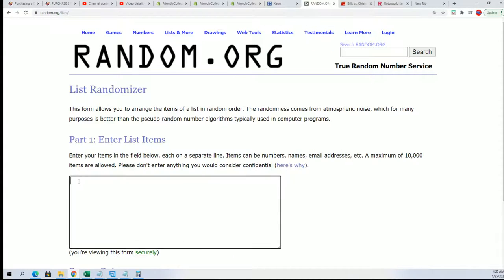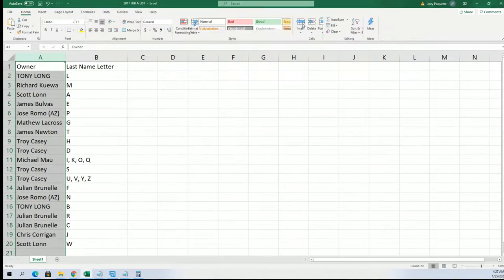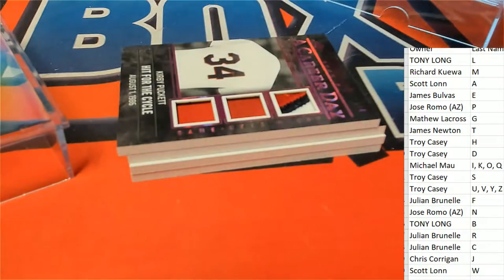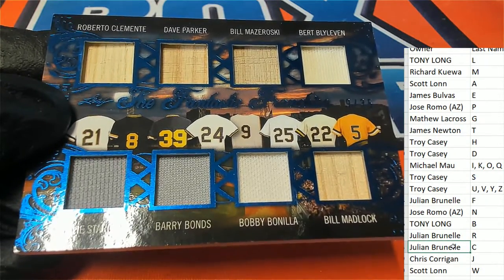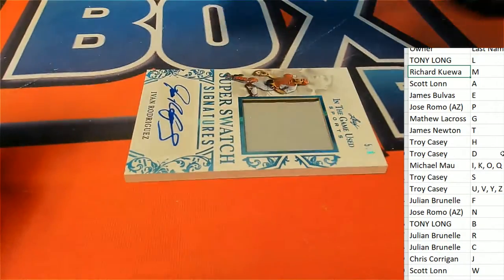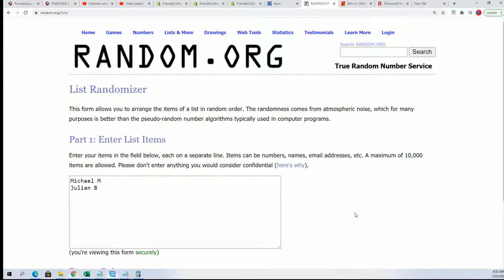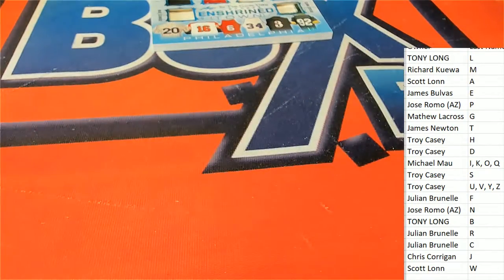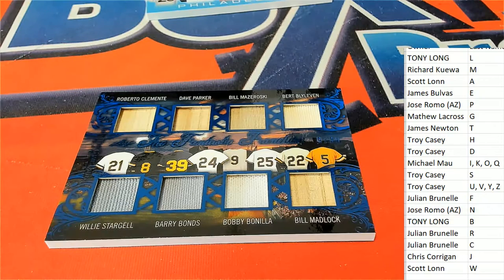2020 Leaf ITG Sports ID 20LEAFITGSPORTS130B